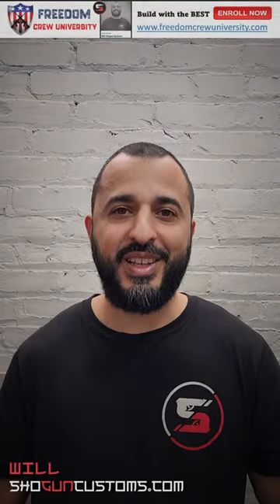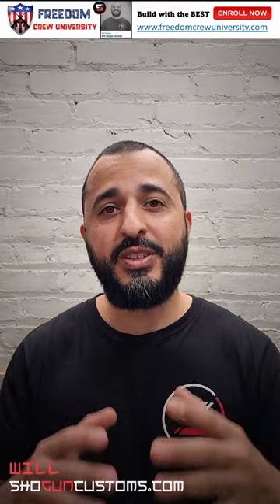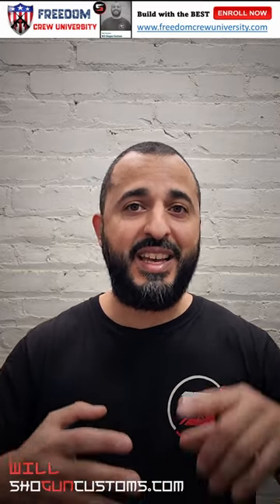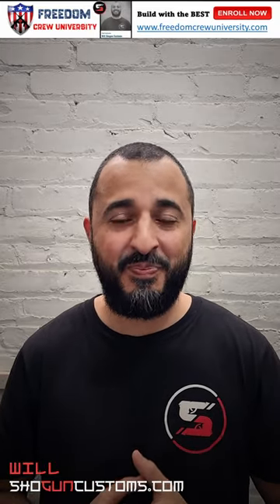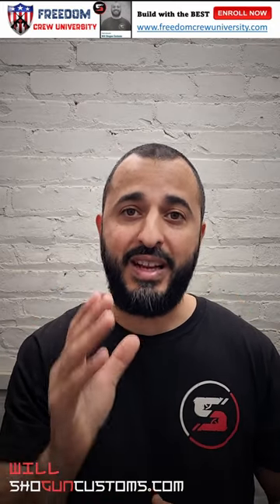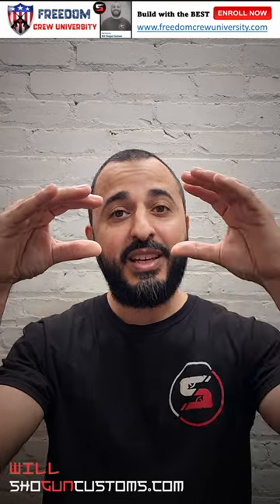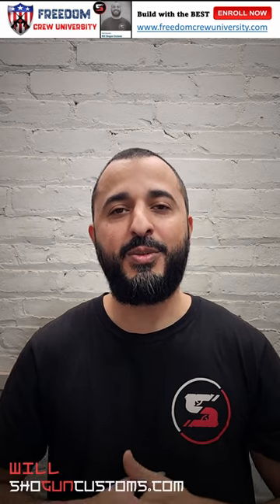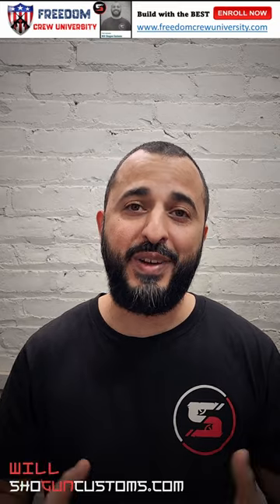The BEST way to learn gun stippling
At the freedom Crew University, we teach everything from stippling, 3d printing to learning how to build AK's and much more.  There is nowhere else that you can go to learn all these different skills on one platform.  We'd love to have you join the freedom crew family.  Come sign up.

Music produced by @soundmathematics

00:00 Logo Intro
0:06 Greeting
0:23 University launch announcement
1:38 How to enroll
1:54 Thank you
2:09 Logo Outro